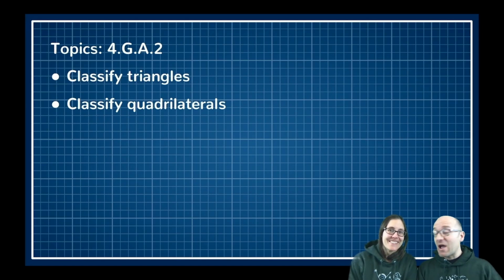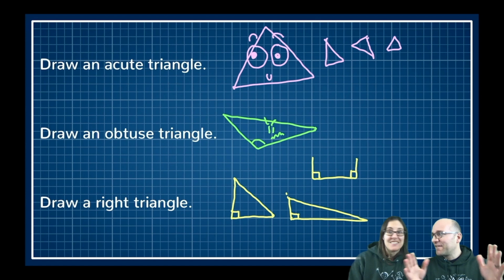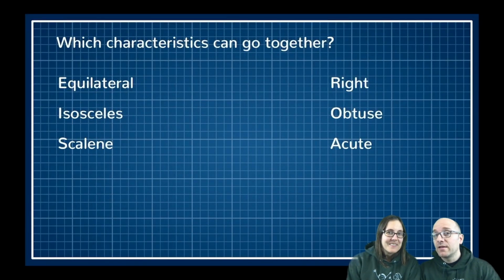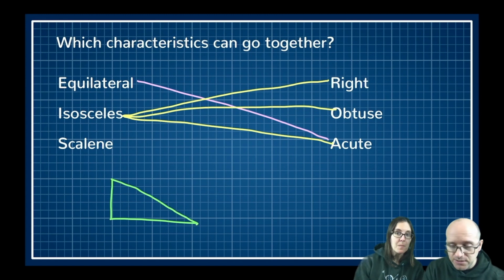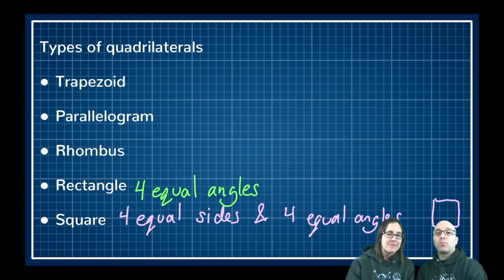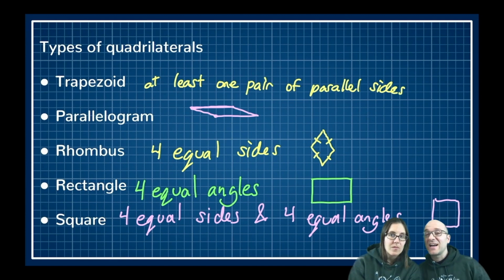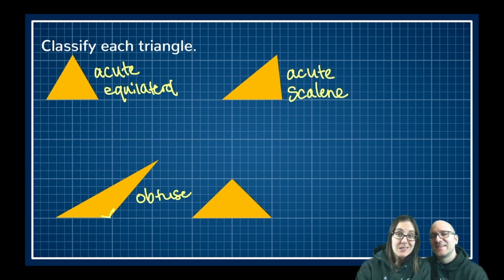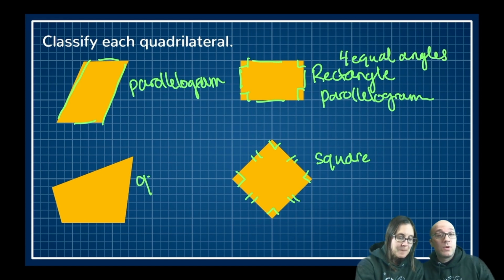Triangles and Quadrilaterals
Let's practice classifying the various types of triangles and quadrilaterals.